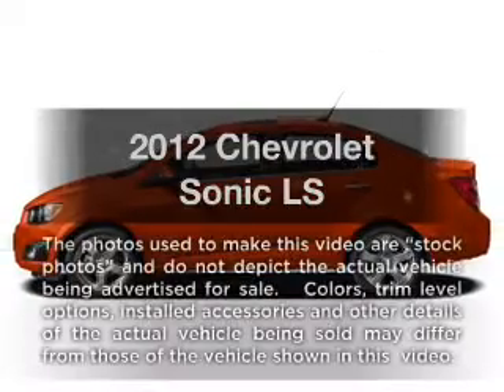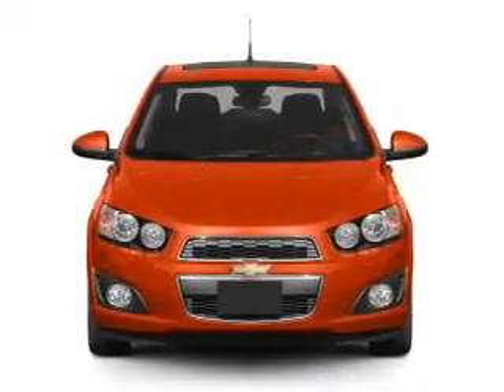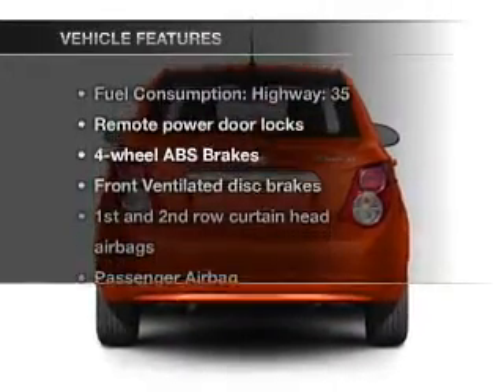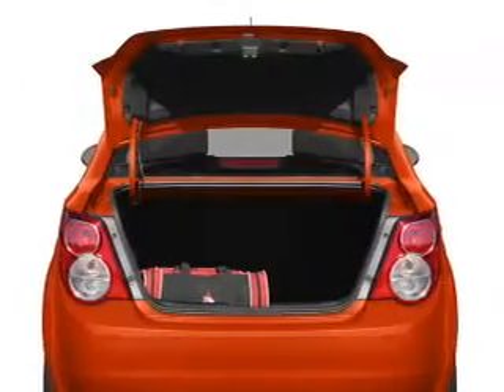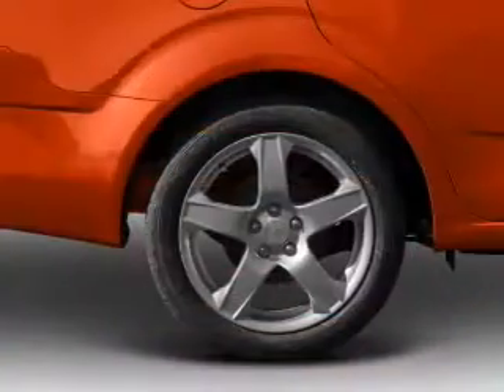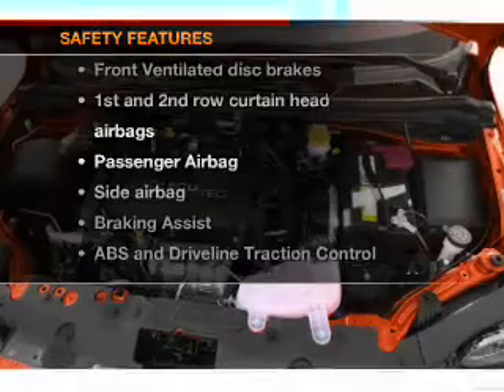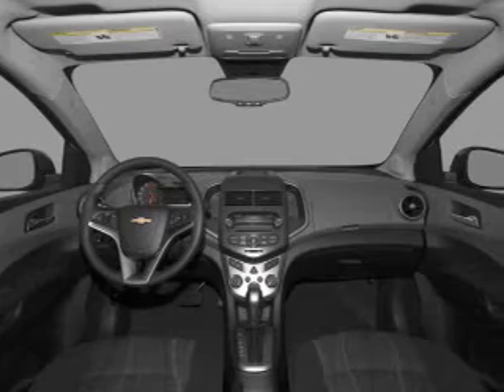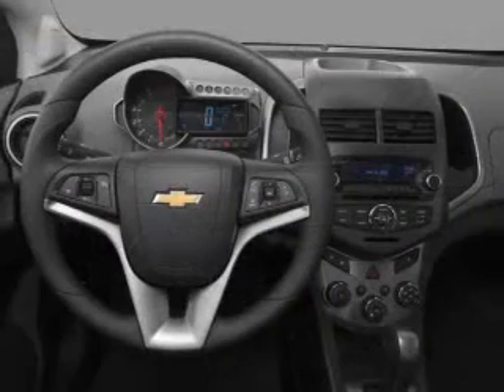2012 Chevrolet Sonic - Wilmington OH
Year: 2012
Make: Chevrolet
Model: Sonic
Trim: LS
Engine: 1.8 liter inline 4 cylinder 16 valve
Transmission: Automatic
Color: Black
Mileage: 0
Address:
1850 Rombach Ave